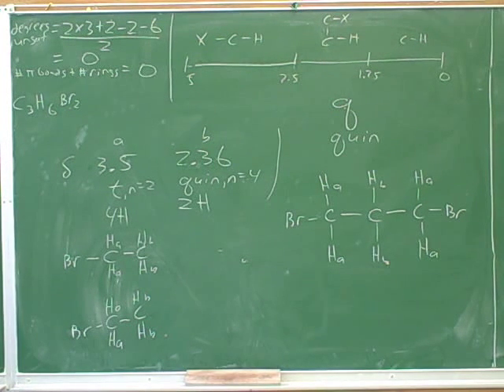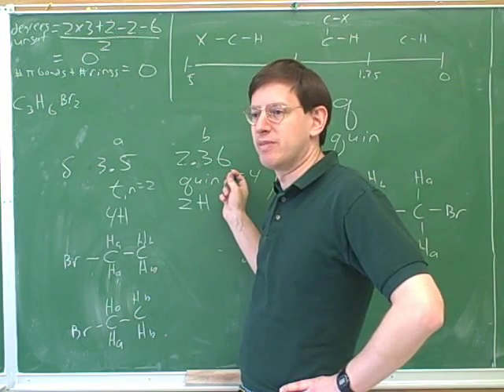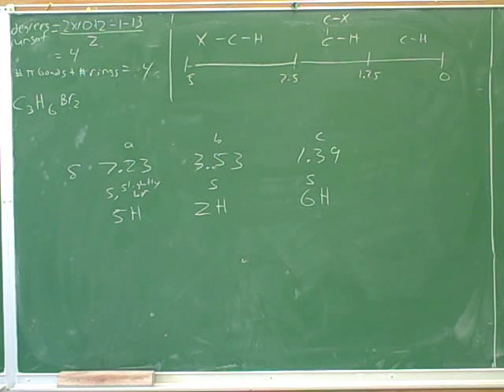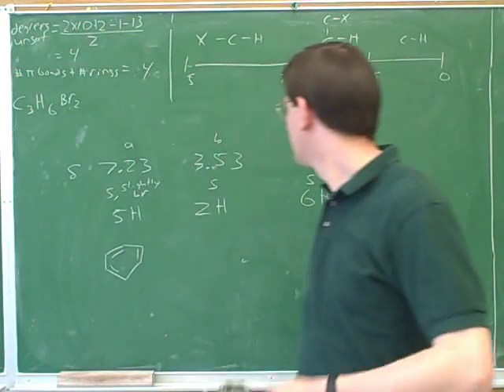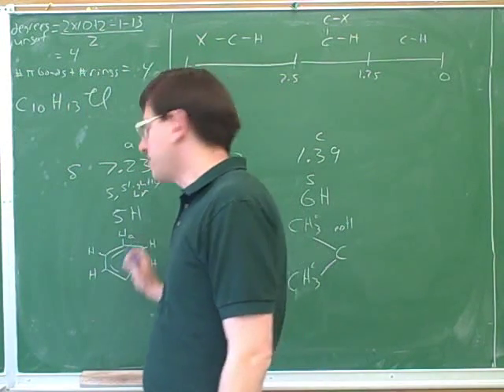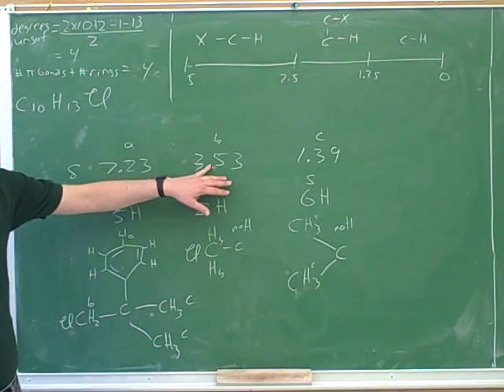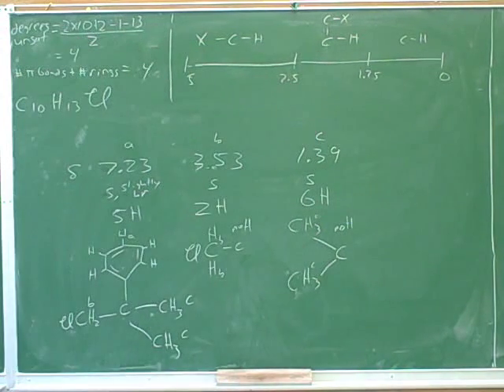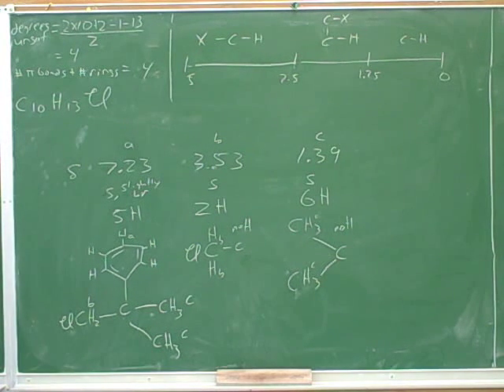Proton NMR problems (15)